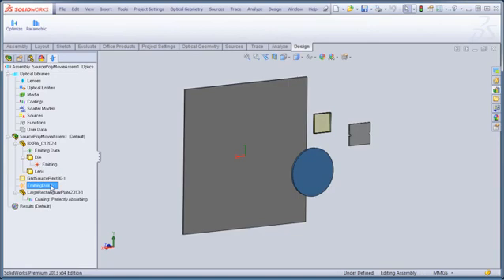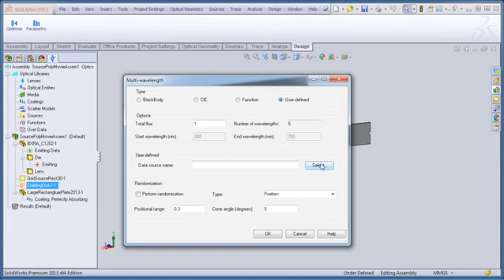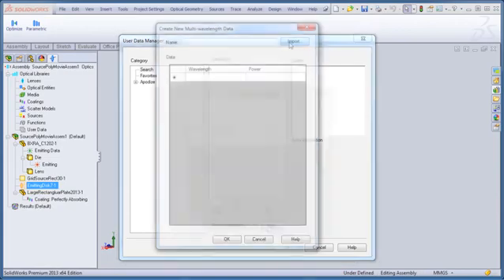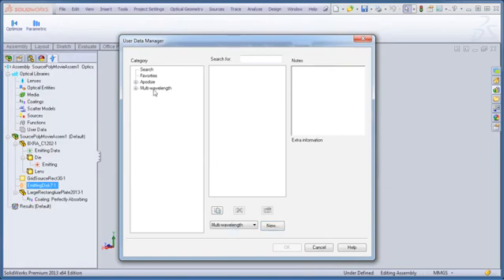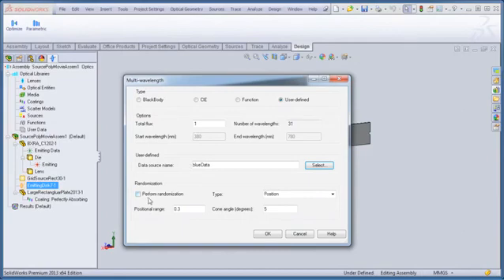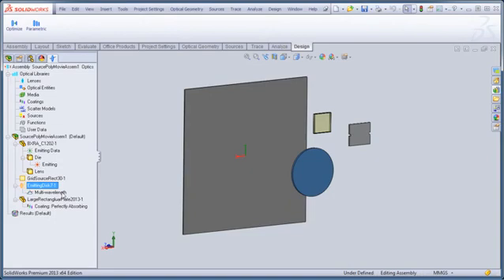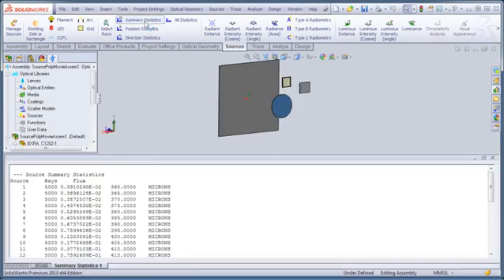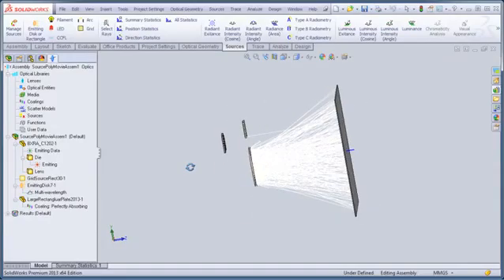Create Polychromatic Source Models in APEX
APEX supports polychromatic sources. Add multiple wavelengths to Grid, Emitting Disk, Emitting Object, and Emitting Data sources. Right-click on the appropriate node in the Optics Manager and select "Multi-wavelength" to access the polychromatic source features. Define blackbody, CIE, function-based, and tabular-data-based sources. Define flux, number of wavelengths, wavelength range, and randomize rays across a user-defined range of angles.